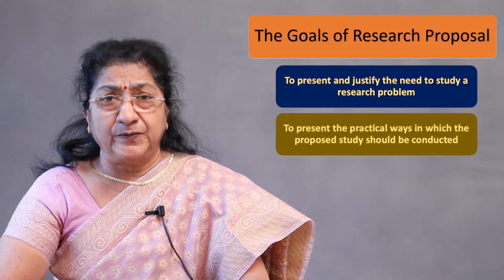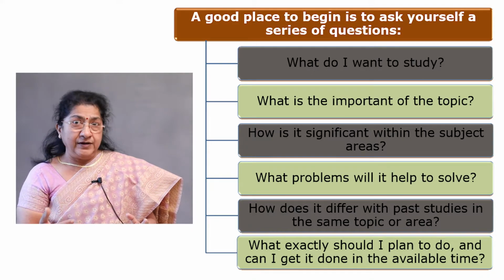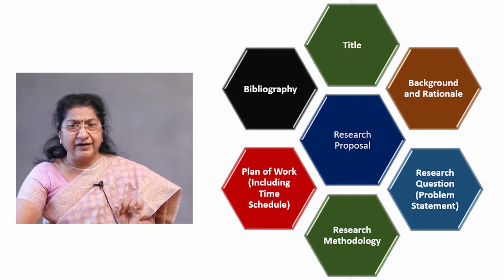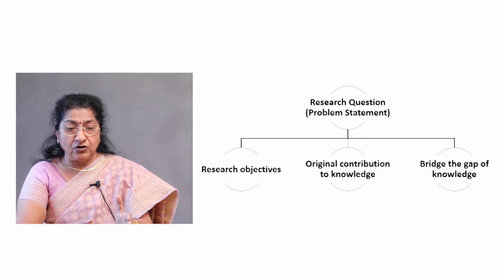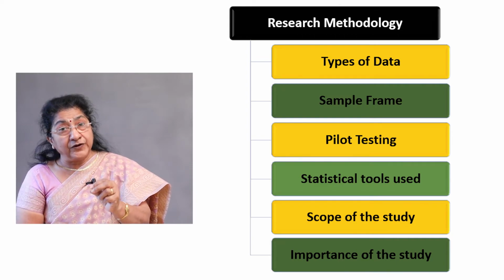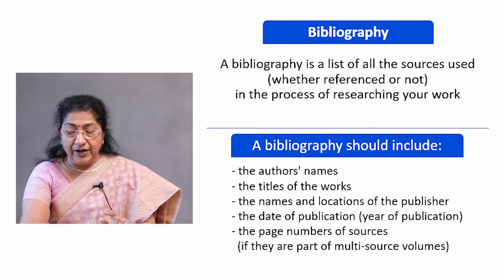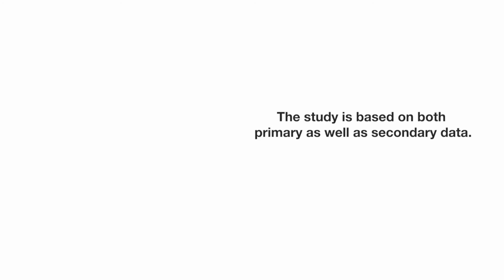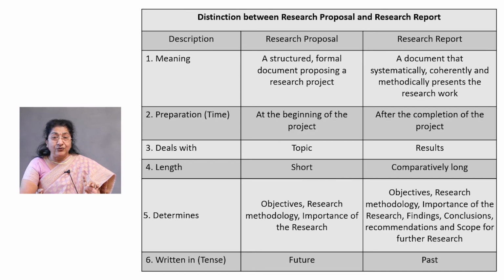Research Proposal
A research proposal is a document proposing a research project
A research proposal is simply a structured, formal document proposing a research plan of the researcher
A research proposal is simply a structured, formal document that explains what you plan to research